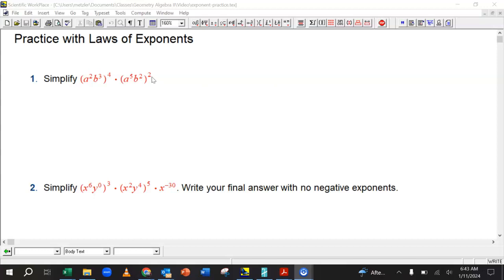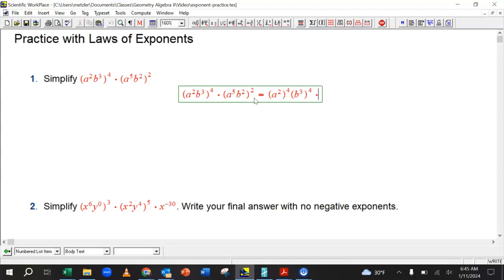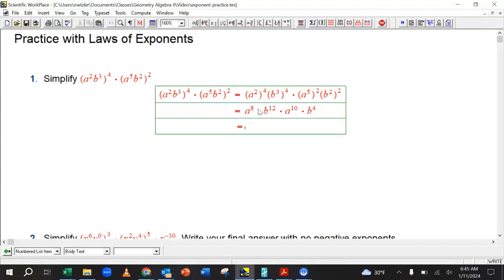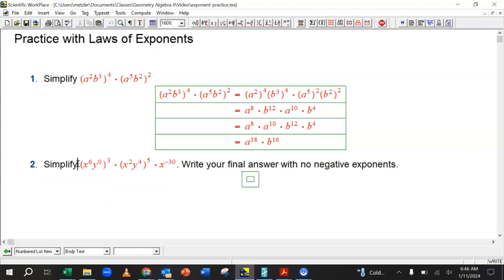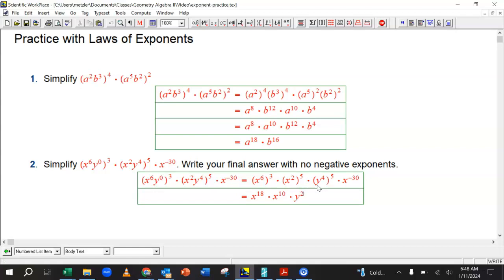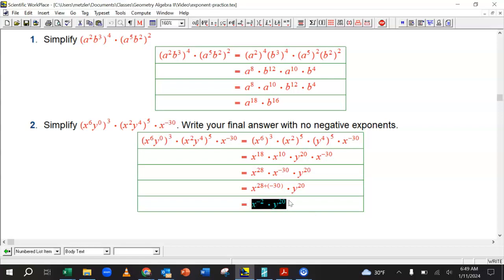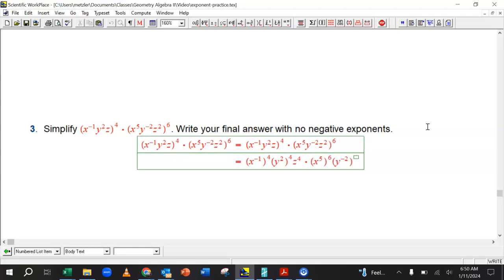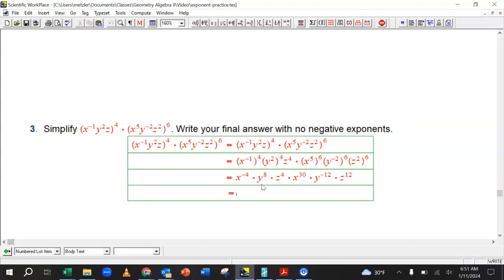Laws of exponents basic practice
Three problems about simplifying exponential expressions. Some negative exponents, but no fractional exponents.